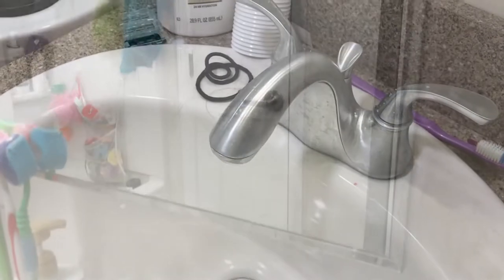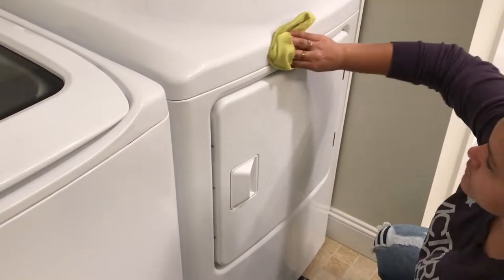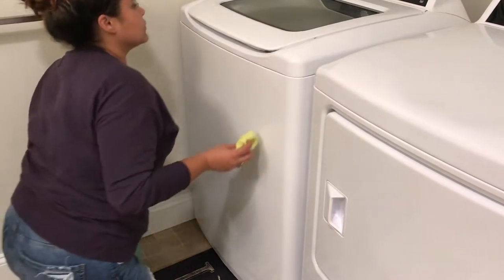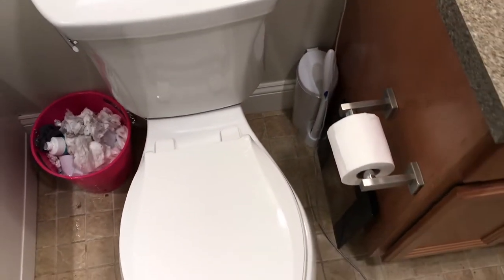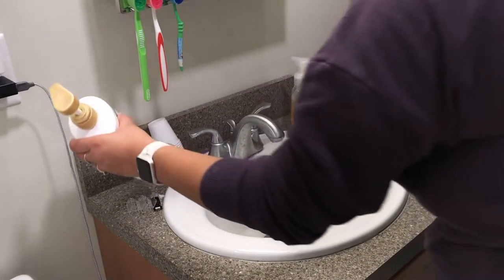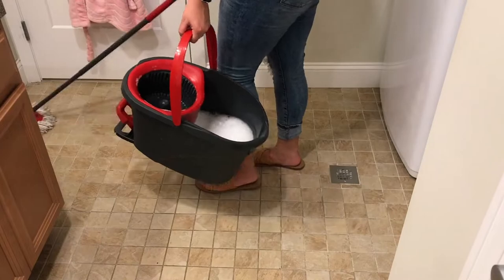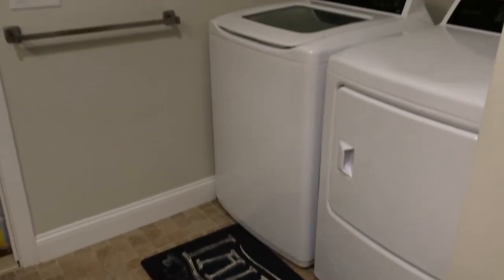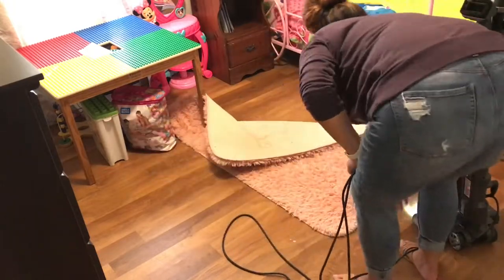Speed cleaning | clean with me | cleaning motivation | real mess | small house cleaning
Hey everyone! I hope todays speed clean with me is a real mess! i had to find some cleaning motivation to get my bathroom / laundry a really good cleaning. I also speed cleaned my toddlers bedroom. so like always the way i got the motivation to clean my small messy house was to clean it while recording. i know some out there can use this motivation to get some cleaning done in there home!

UppBeat Music
Song: Be right there
By: Wake Yourself up

Song: Dream Land
By: A.T.M.

Song: follow your heart
By: Mood Maze

Song: In My Memory
By: Noise Cake

Song: On a Journey
By: A.T.M.

Song: repeat
By: Colo Parade

Song: Runaway
By: Color Parade

Song: Somebody
By: Color Parade

Song: Togetherness
By: Fugu Vibes

Song: Trendsetter
BY: Mood maze

Song: Tropicana
By: Soundroll

Song: your Words
By: Kisnou